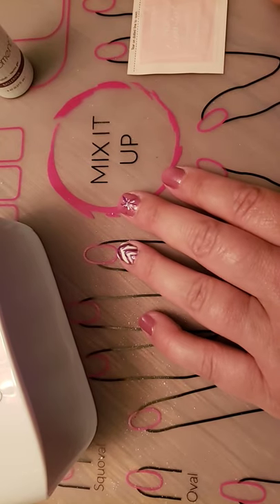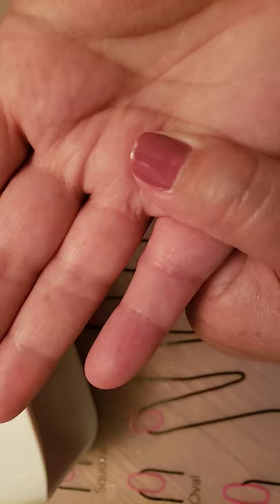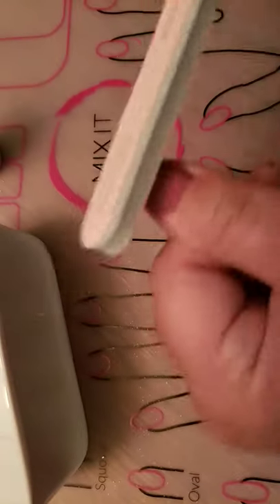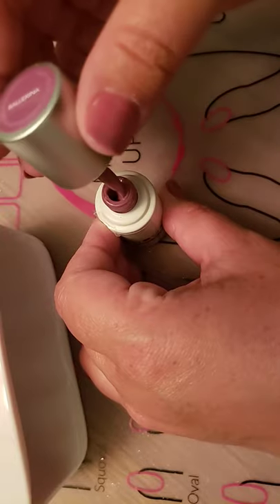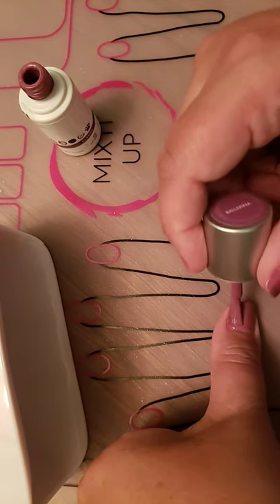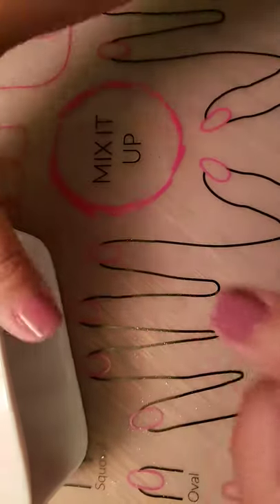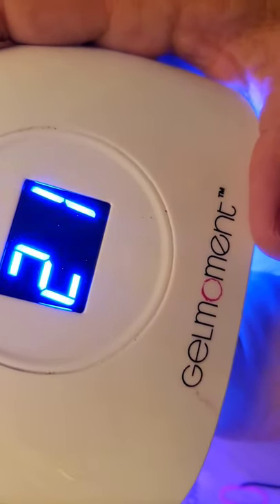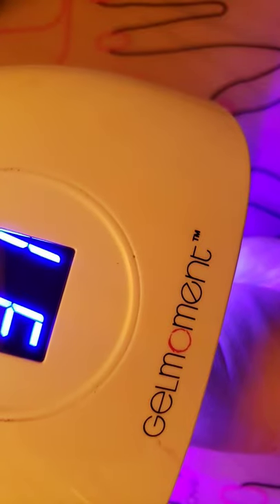Fixing a chip with GelMoment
It took a while for me to finally do this video for you as this is my very first chip! Super simple to fix if it does happen.